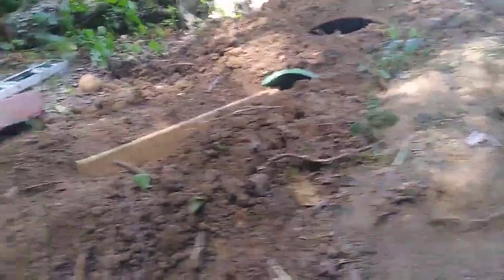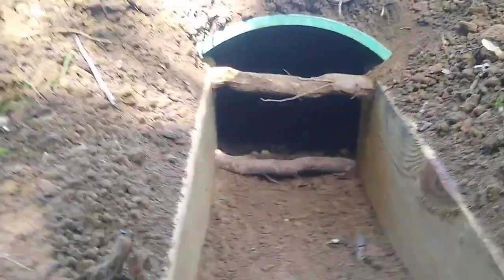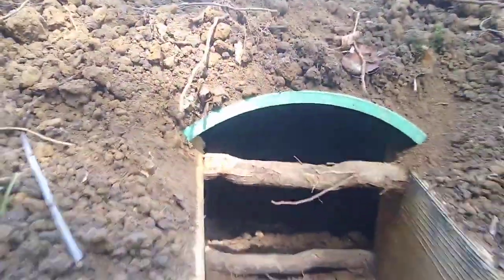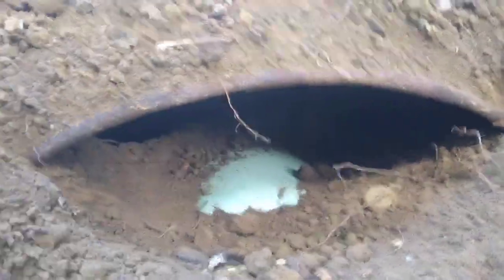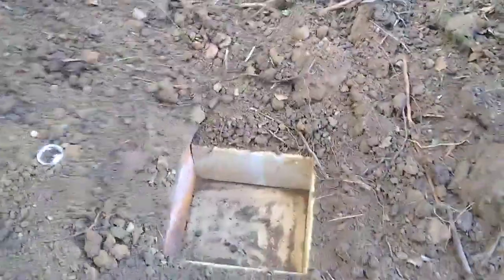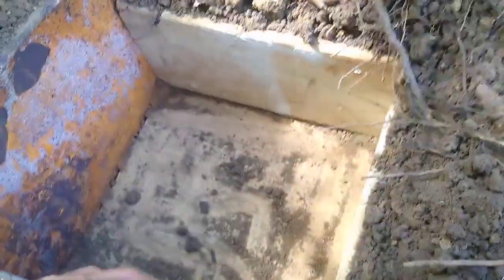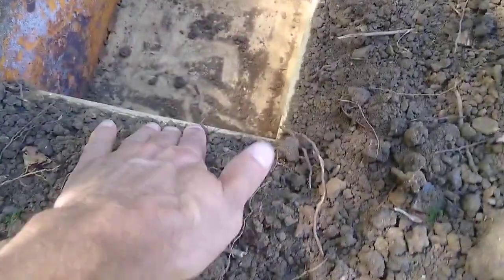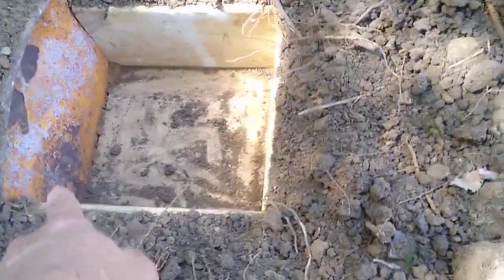Dual Quonset Hut underground pole barn concept model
First concept model of a dual Quonset Hut below-grade "pole barn".  The large arch is a Q40--20, 50' long (40' span). The smaller entrance arch is a Q20-10, 20' long (20' span).  The steel Quonset arches are only used for forms and will be removed after the shotcrete is applied walls/roof.  They are connected by reinforced concrete block end walls and built below grade with 5' of earth on top of the crown of the large arch.  Both set on a monolithic reinforced concrete floor with footing drainage and 4" - 6" thick reinforced concrete walls/roof.  Waterproofing and XPS foam insulation on the outside before burial.  *this structure is a concept only, and has not yet been approved by a structural engineer.*

December 31 2020 update:  The steel for both arches has been ordered and paid for to beat a 15% price increase that took effect for 2021.
December 31, 2021 update:  The quonset was delivered, some land cleared, but several things happened in 2021 that have delayed the project.